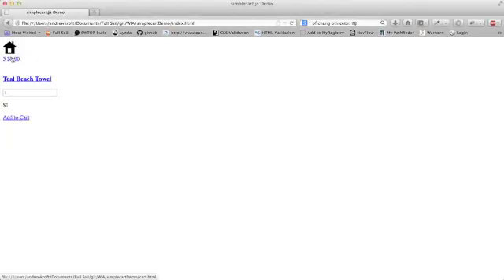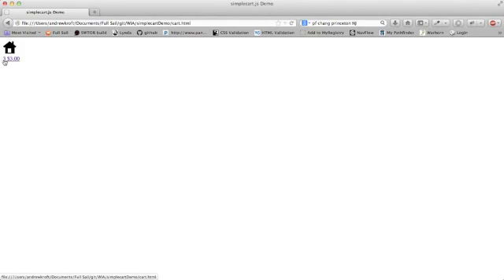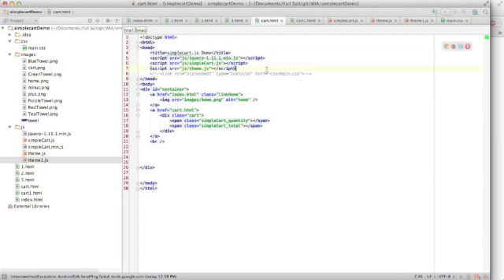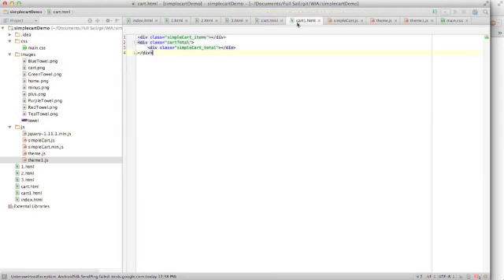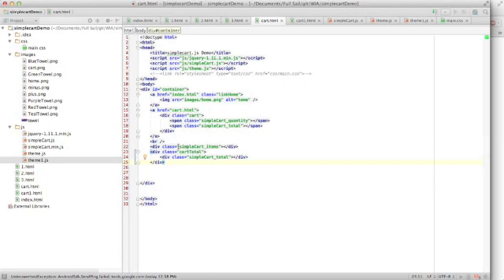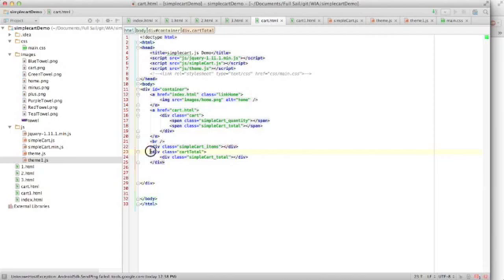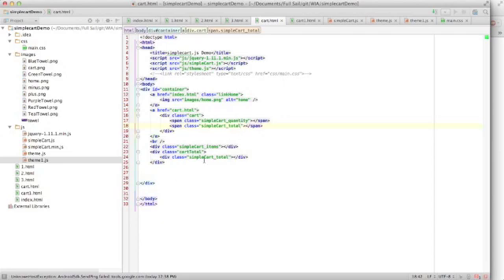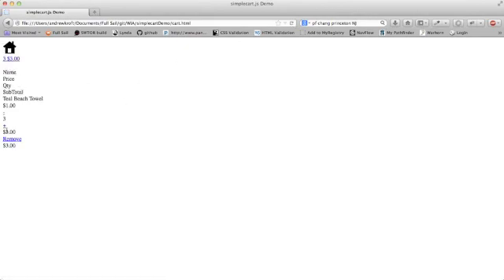simpleCart add cart items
Add cart items